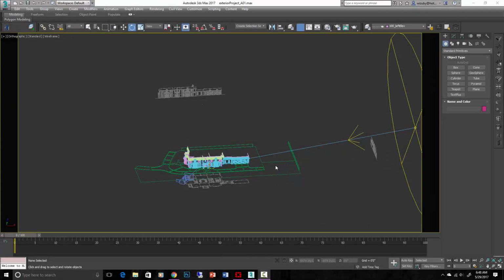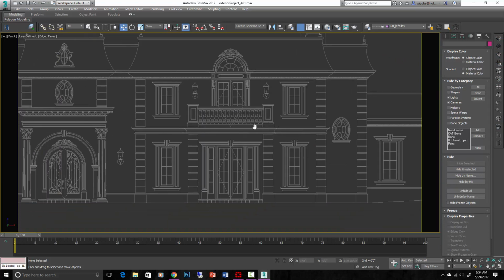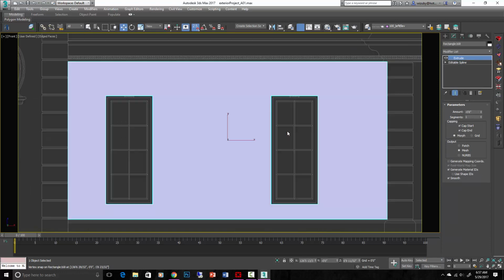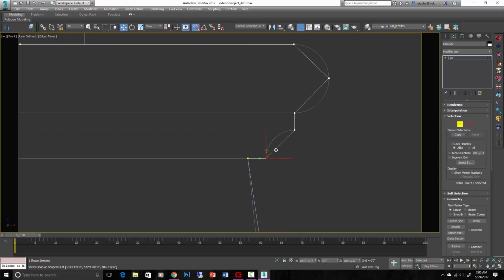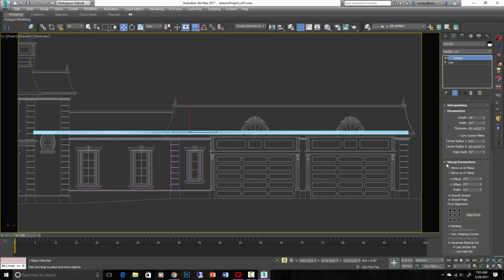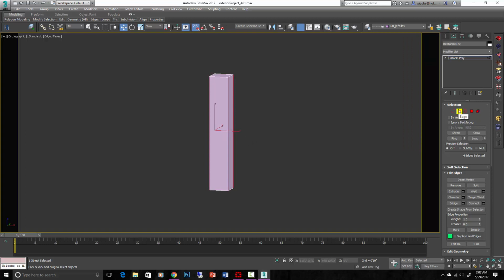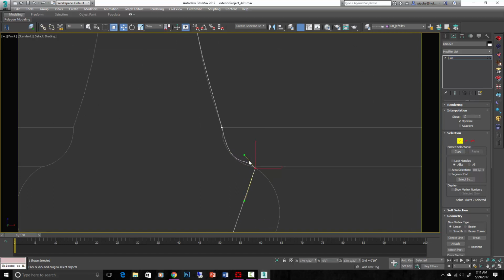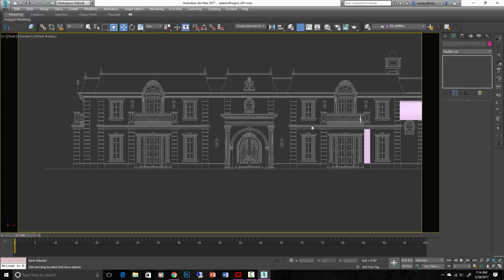Exterior Arch Viz Part 1: Importing and Modeling To CAD In 3ds Max (free model download)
This is the first part of an exterior arch viz project tutorial series. In this one we start basically from the beginning with importing and placing CAD so that it can help you to generate an architectural model in 3ds Max.

To go to the next part of the video, which discusses setting up your composition and using the 3ds Max physical camera settings, just follow the link above. In addition, you can watch this complete series, including many lectures not on youTube, by following the link above. Lastly, you can download the model file that I am using by following the links. This gets you access to the free model, and you can then use it for practice.

Things covered in this video:
setting CAD in orthographic views
2.5d snap in 3ds Max
freezing and snapping to CAD layers
tracing CAD
adding modifiers to turn CAD splines into 3d geometry
professional CAD to 3ds Max workflow
basic modeling techniques for arch viz
sweep modifier
extrude modifier
lathe modifier
spline modeling